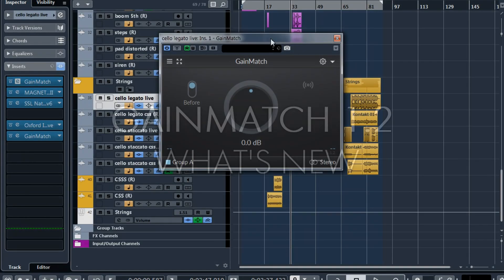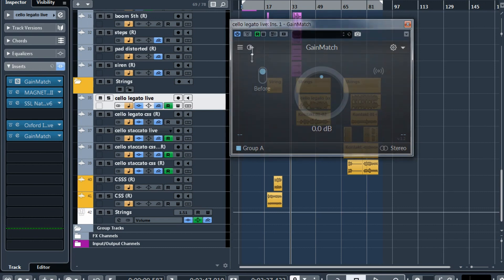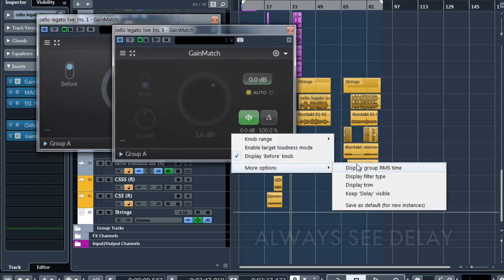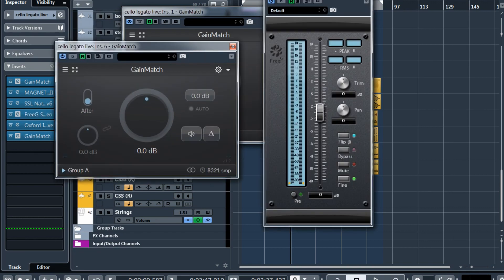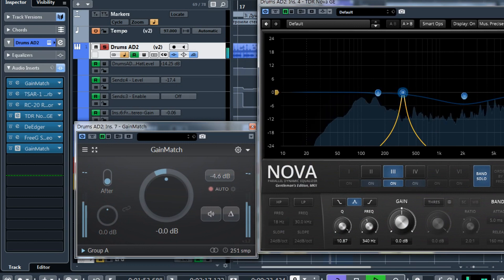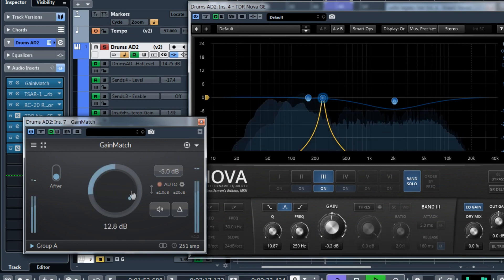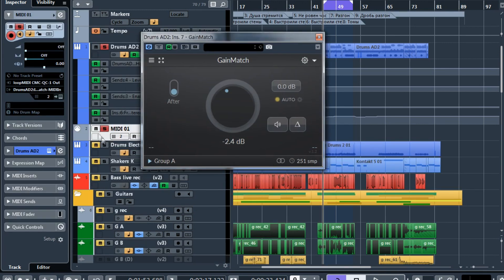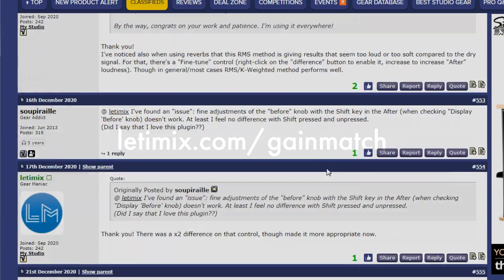What's new in GainMatch 1.2